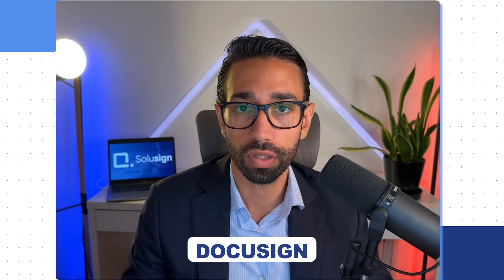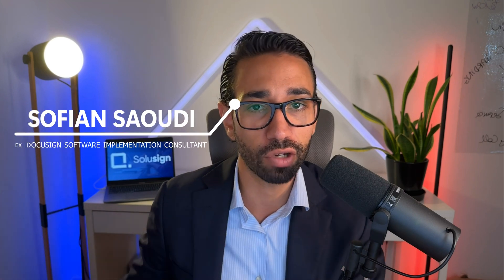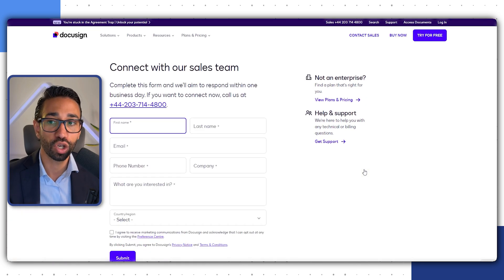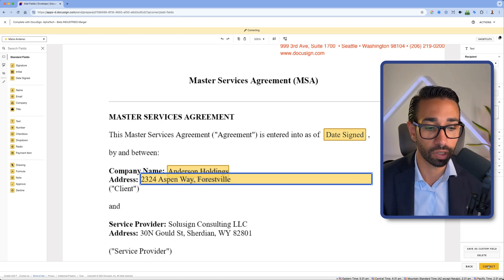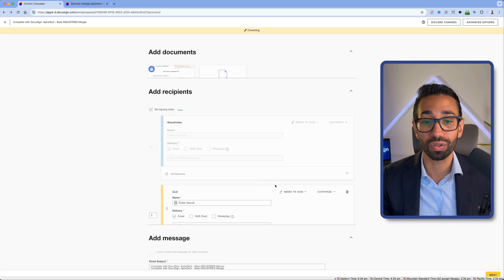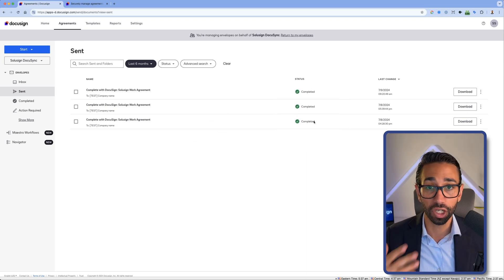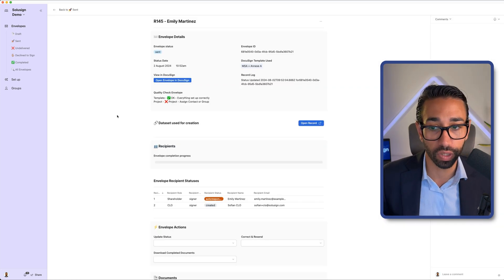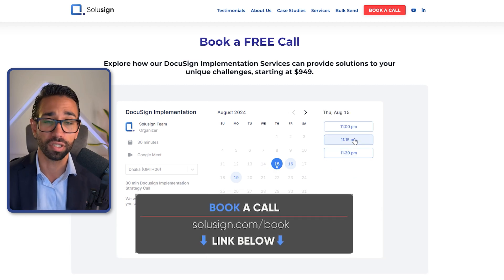Docusign Tutorial: How To Correct Docusign Envelopes (Step By Step)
In this video, I go over how to correct an envelope in DocuSign without needing to resend it, which can save you time and resources. I explain who can make corrections, what changes are possible depending on the signing status, and introduce a more efficient method. ▬▬▬▬▬▬▬▬▬▬▬▬▬▬▬▬▬▬▬▬▬▬▬▬▬